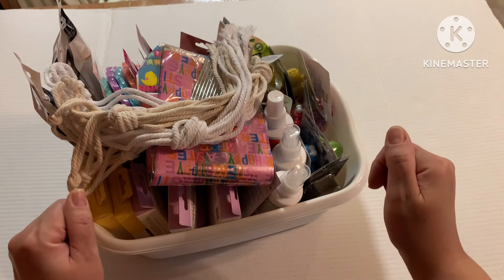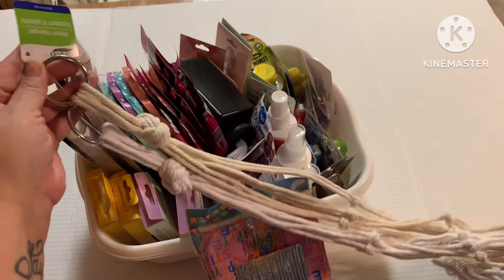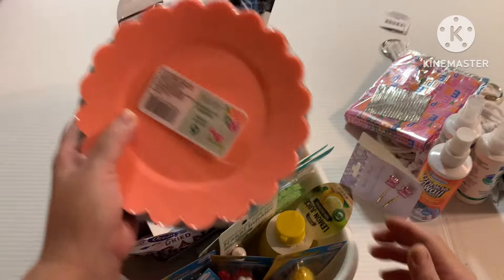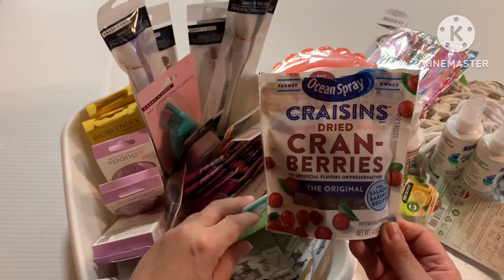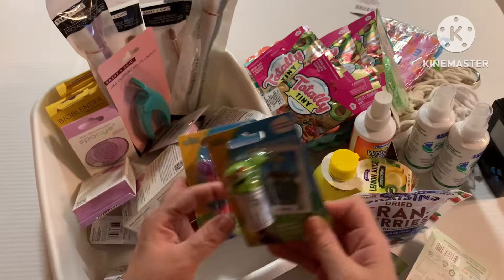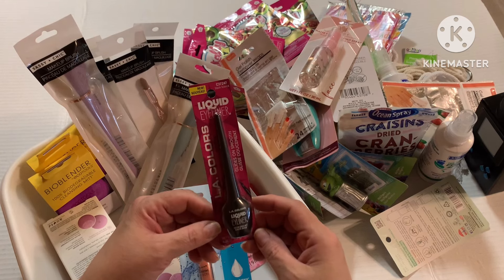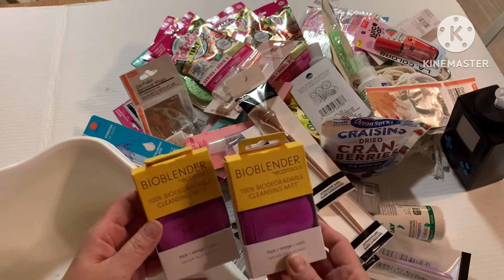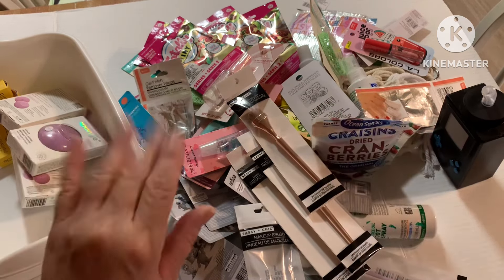Juicy little dollar tree haul filled with name brands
Weekly dollar store pop up to see what’s new
Calpuljation of multiple locations
Brand name scores